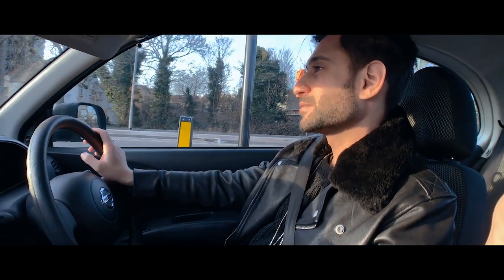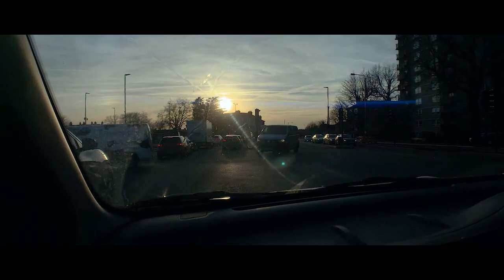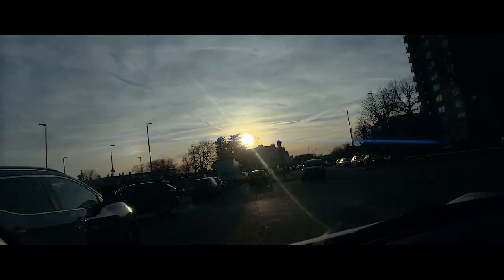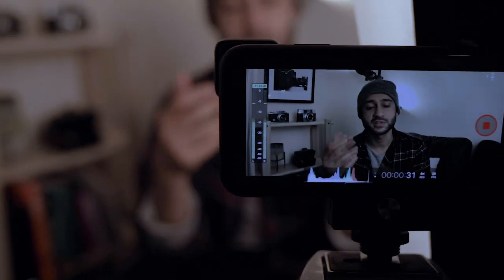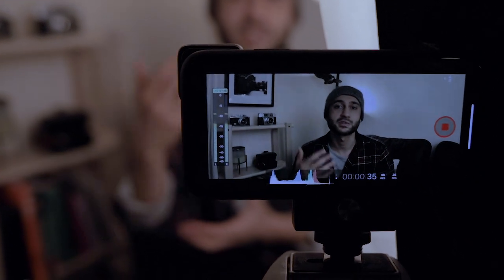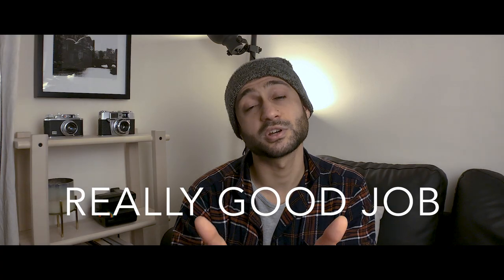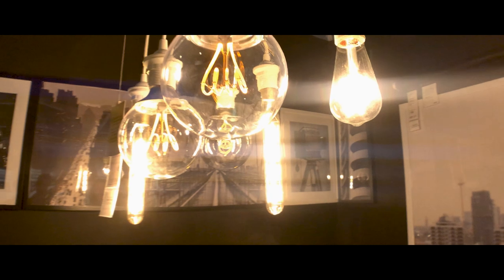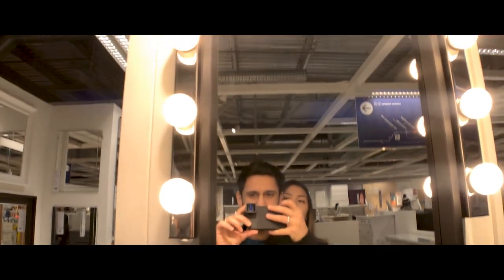The Moment Anamorphic Lens Experience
BEST STOCK VIDEO FOR YOUTUBERS (get 2 extra months)"

WHERE I GET MY MUSIC:
Artlist (get 2 extra months)
Soundstripe SAVE YOURSELF 10% by using code: HVRIS at checkout ;)

We did a full vlog using just the Moment Anamorphic lens and an iPhone X & iPhone Xs. We loved how easy it is to use and capture "moments" hehe. I feel it can really be handy for people who need broll quickly. I hope this real world review helps and you enjoy The Moment Anamorphic Lens Experience

Gear used in this video:

Moment Anamorphic Lens
iPhone X
iPhone Xs
Canon 6D mkii w/ 35mm f2 IS (just for behind the scenes)
Audio purely done on iPhone X